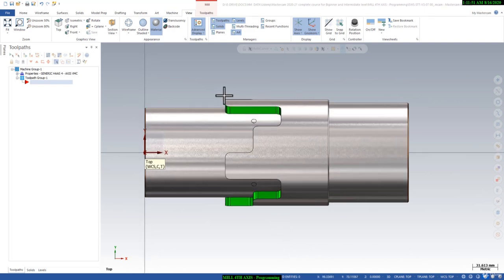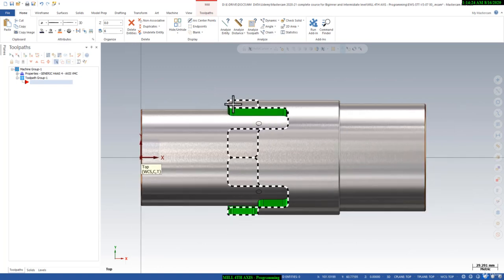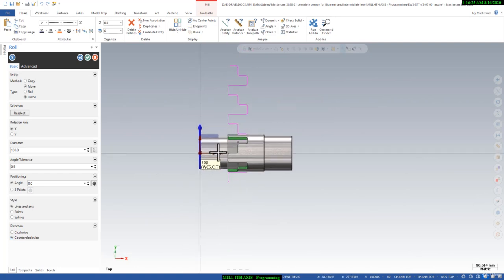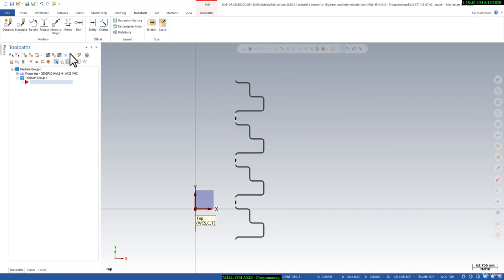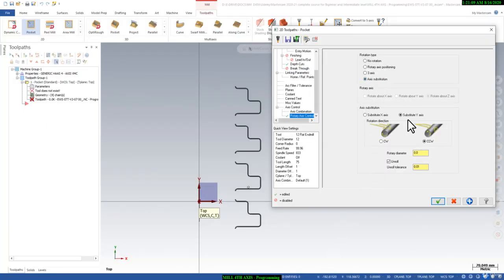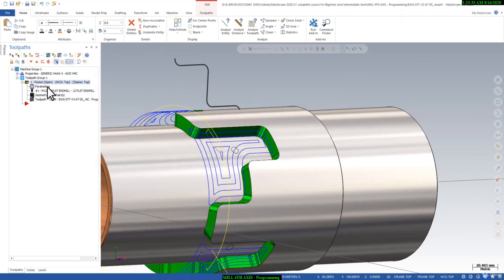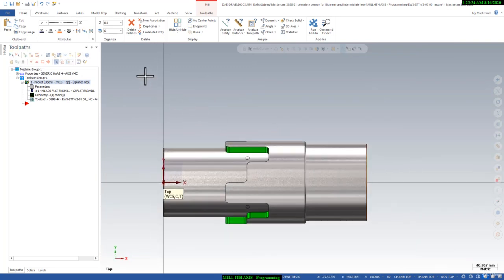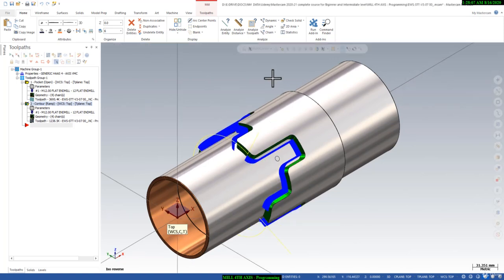MILL 4 AXIS VMC Programming || Mastercam Training Tutorials 14 || 4AXIS 5AXIS 3AXIS Mastercam